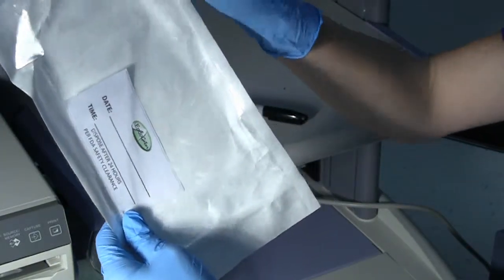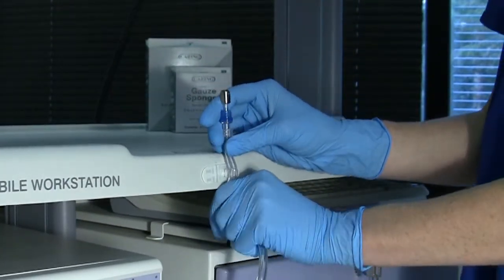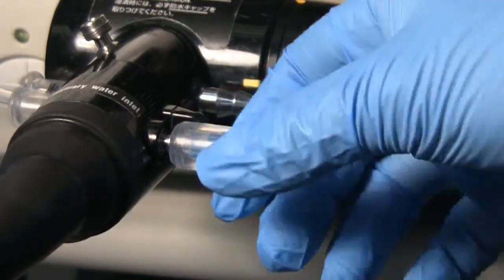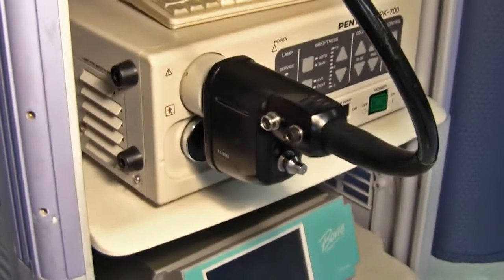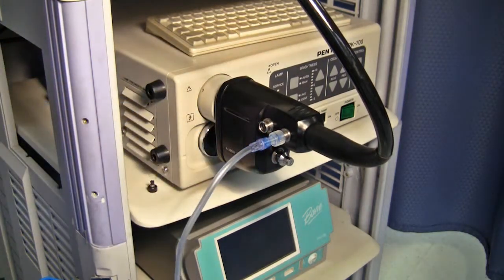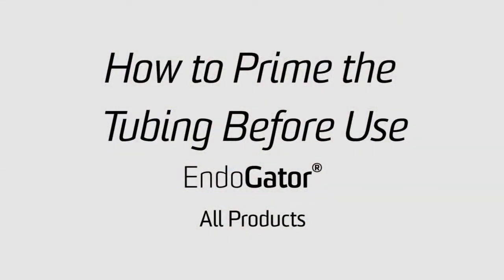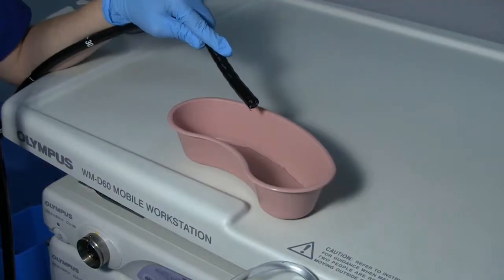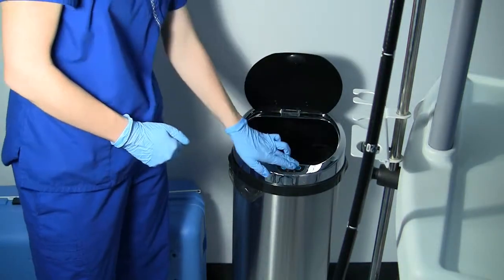EndoGator Помпа Ирригационная EGP-100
Ирригационная Помпа EGP-100 дает возможность избежать применения ручной подачи воды во внутренние
органы во время проведения эндоскопических манипуляций. Основное предназначение помпы - сократить
время процедуры, визуализация операционного поля в случаях, осложненных внутренними кровотечениями
и пр..

EGP-100 используется с ирригационной трубкой однократного применения.